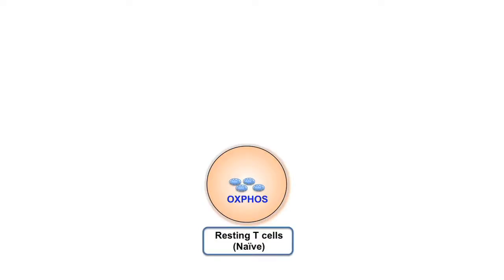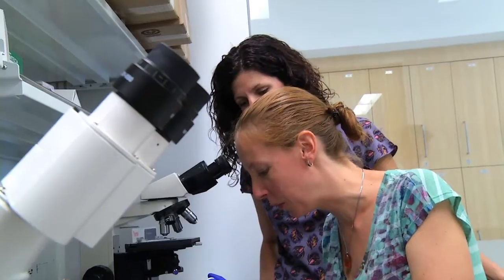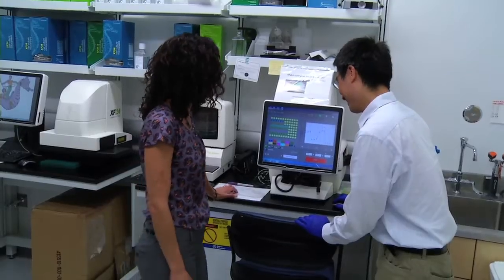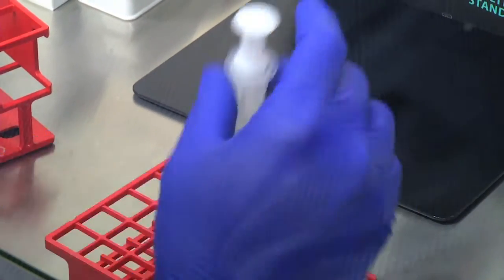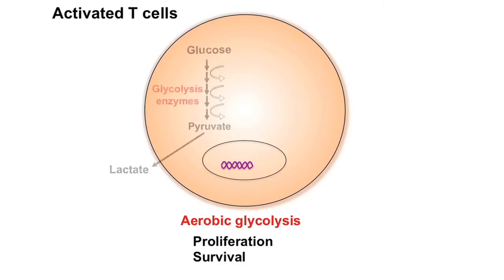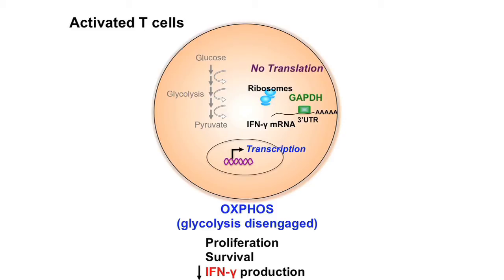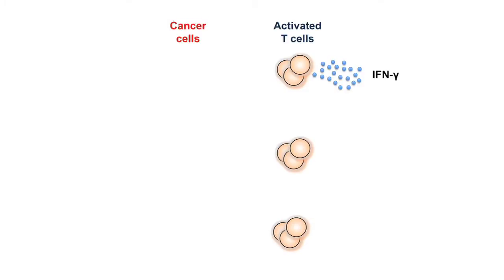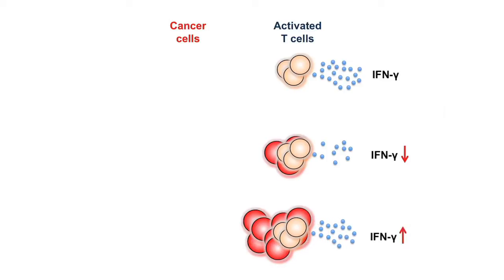Erika Pearce discusses the metabolism of activated T cells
Erika Pearce and colleagues at Washington University School of Medicine in St. Louis challenge previous ideas about T cell metabolism by showing that activated T cells switch from oxidative phosphorylation to aerobic glycolysis not to promote proliferation; but instead to augment the production of the antimicrobial protein IFN-&gamma;, which is regulated by the glycolytic enzyme GAPDH.